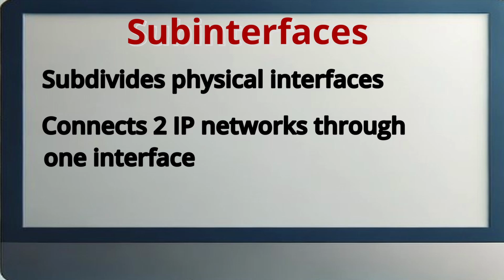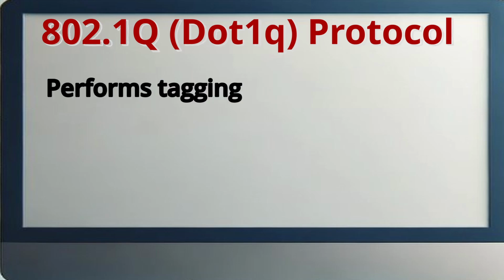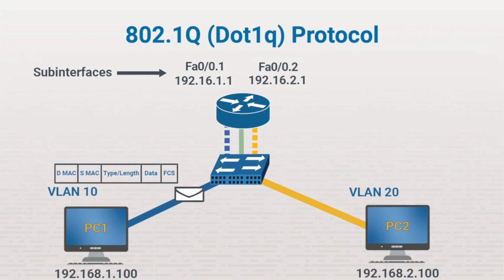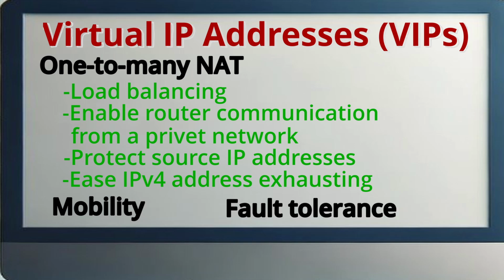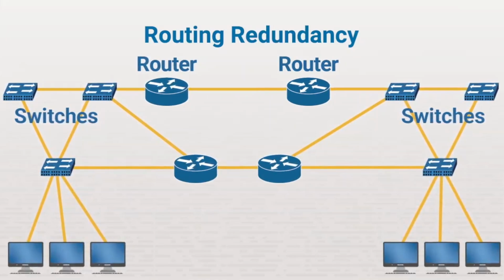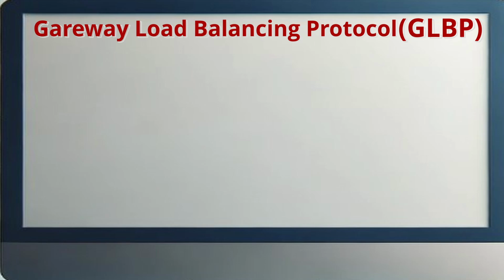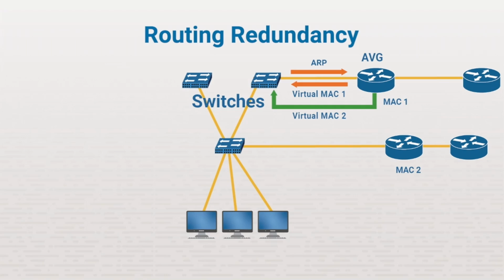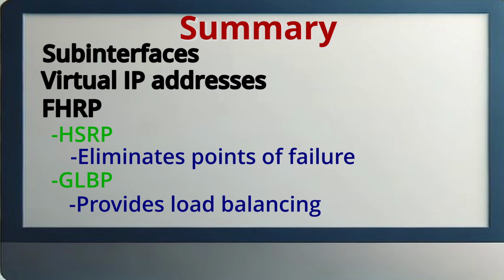Routing high availability | Subinterfaces, Virtual IPs, FHRP, HSRP, GLBP & dot1q Explained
In this video, we explore key networking concepts like subinterfaces, virtual IP addresses, and routing redundancy methods. We dive into First Hop Redundancy Protocol (FHRP) and how HSRP (Hot Standby Router Protocol) eliminates points of failure in a network, while GLBP (Gateway Load Balancing Protocol) provides load balancing. We'll also cover the role of dot1q in VLAN tagging and how to ensure redundancy in routing setups. This video is perfect for anyone seeking to enhance their understanding of network resilience and efficiency.